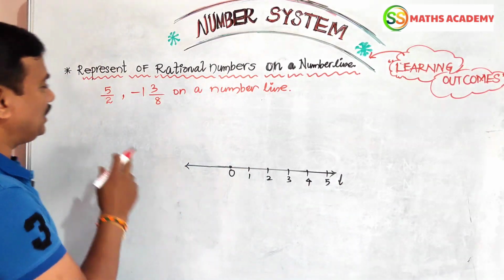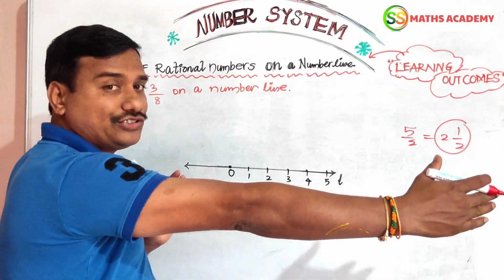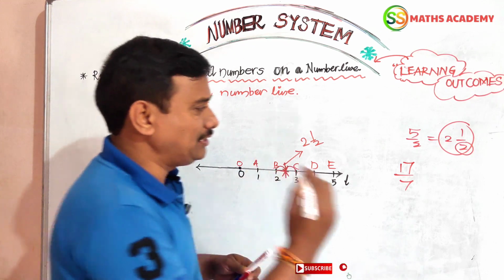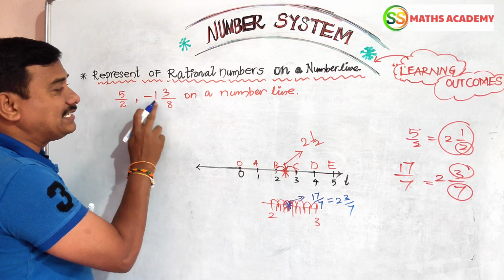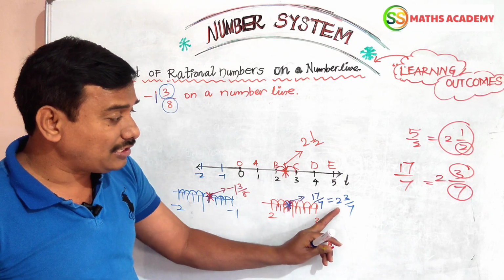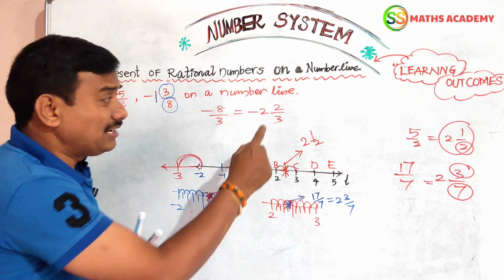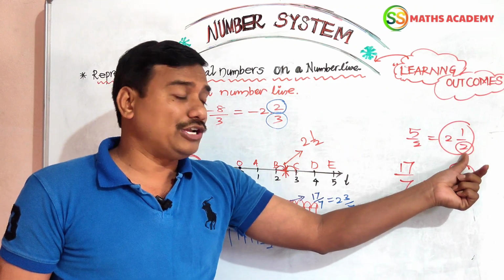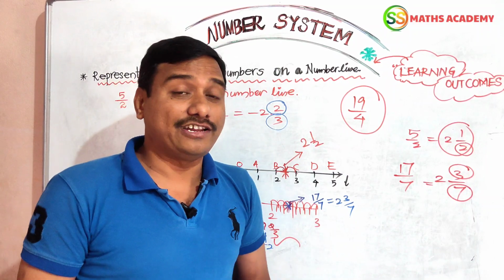Number system | Number system Exercise problems | CBSE/STATE number system class 9 real numbers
Numbers are made easy in this chapter.  cover the definition of different types of Numbers.
Number_system ➡️ The collection of Numbers in called the number system.
▪️ These numbers are of different types such as natural_numbers ,whole_numbers, integers rational numbers, p/ is not zero in
▪️Real numbers,
▪️ Rational numbers,
▪️ there are infinitely many rational numbers between any two given rational numbers ,
▪️ find five rational numbers between 1/2,
▪️ find five rational numbers between 4/5and3/5,  state whether the following state ments are true.or false given reasons for you answer.

➡️Eevery natural numbers is a whole number
➡️Eevery integer is a whole number
➡️Eevery rational numbers is a whole number
➡️Eevery whole number a natural number ➡️Eevery real number is an irrational number
➡️ Eevery point on number line is root where  M is a natural number
 👉NOTHING IS IMPOSSIBLE WHEN YOU DECIDE TO THINK I'M POSSIBLE.IAM GIVING AND SHARING MY EXPERIENCE IN MY LIFE THROUGH THIS VIDEOS ,Mr.SRINIVAS.DASARI IS AN EXPERIENCED EDUCATIONIST.Mr.SRINIVAS EMPOWERED MORE THAN 10,000+ STUDENTS IN HIS TECHING LIFE FOR PAST 15YEARS ONWARDS..., IN BEST REPUTED SCHOOLS.🔥Watch this most powerful inspirational video which will instantly motivate you dear friends/students.your results are dependent on many efforts/factors.including but limited to your ability to hardwork and commitment."TO BE A SUCCESS IN LIFE NOTSO EASY ALSO NOT DIFFICULT.you have to move out of your comport zone friends and destructive mood please accept u r massive commitment and action.then only you create your own destiny friends.🙏ALL THE BEST MY DEAR STUDENTS 👍🌠💯

number system class 9 class 9 maths